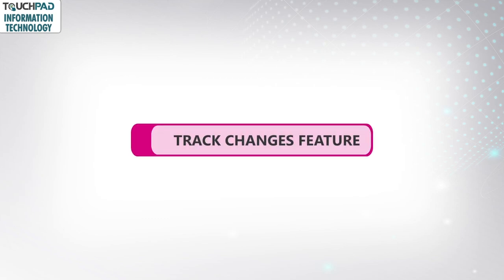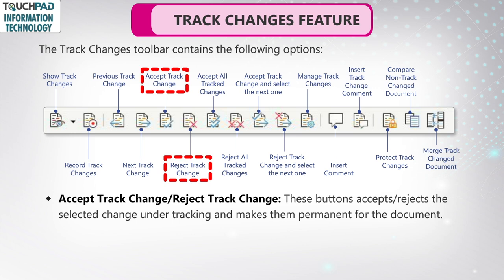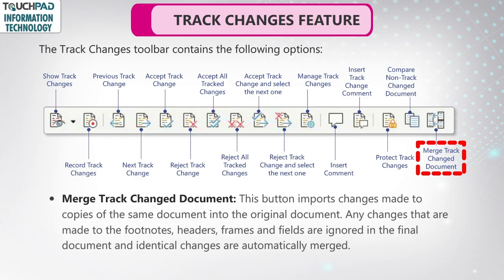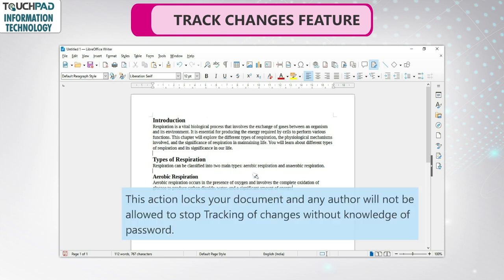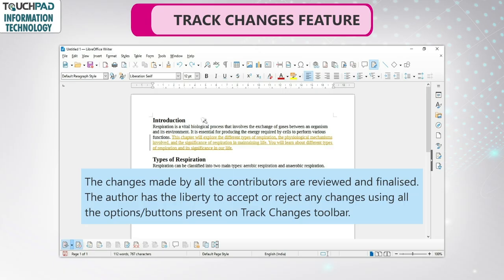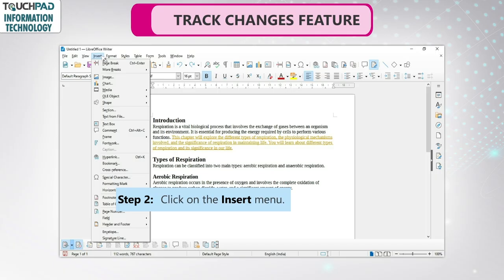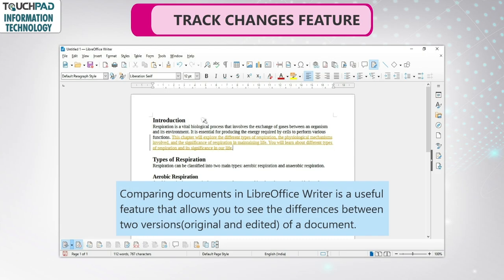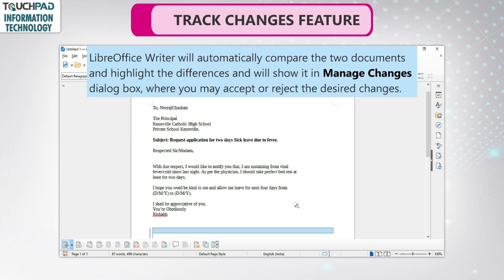9th video/10th/Information Technology /track changes feature,ch.1#touchpad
9th video/10th/Information Technology /track changes feature,ch.1#touchpad source educationalvideovideo/10th/Information Technology/ch.-1.1#touchpad source educationalvideo 10th Information Technology Enable services Computer source touchpad Sarswati publication youtubeshortsvideo 1st video/10th/Information Technology /modifying an image/ch.-1#touchpad